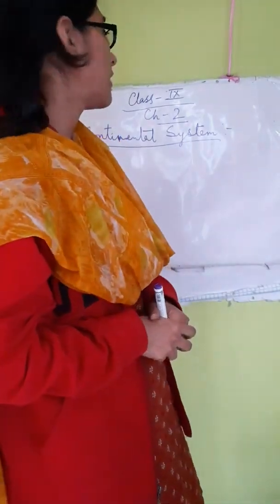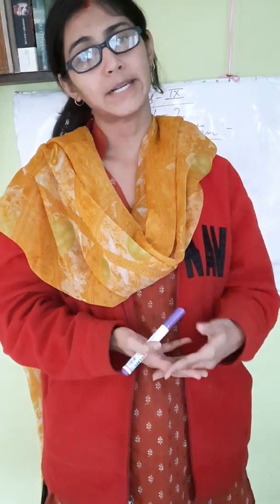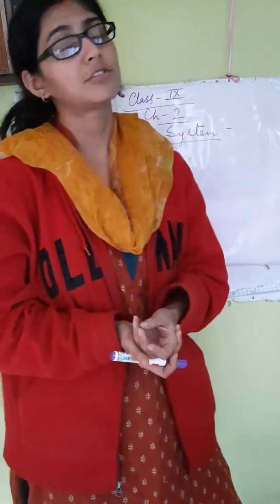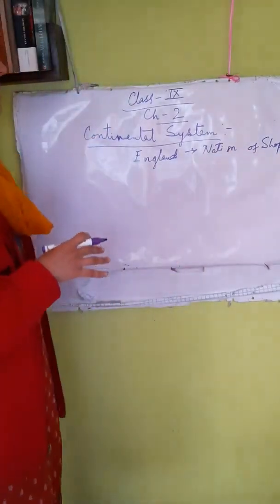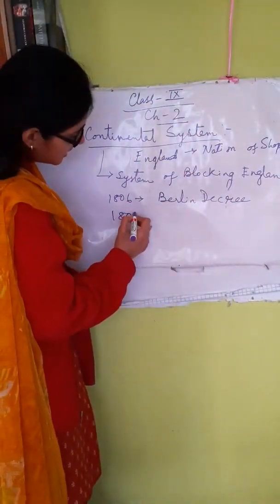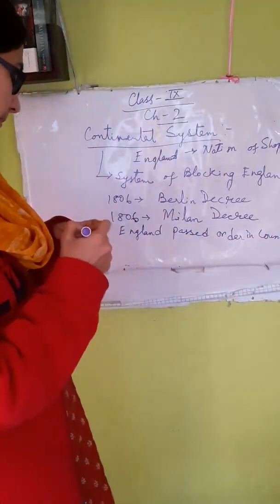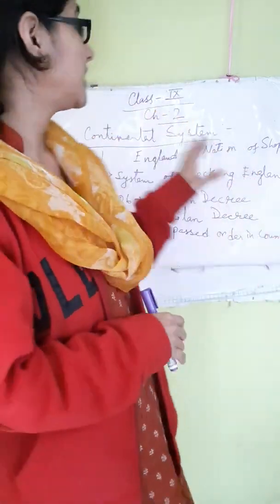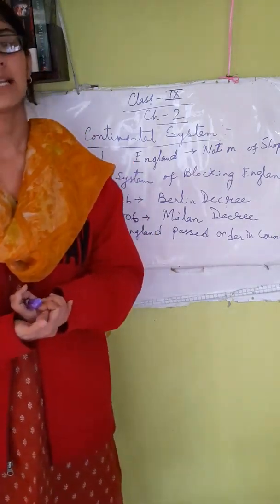CĹASS 9 2022 CONTINENTAL SYSTEM HISTORY CH 2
Paromita Ma'am// class9//History// ch-2